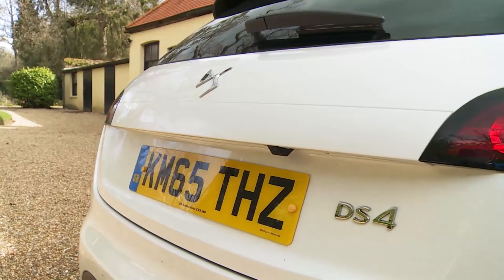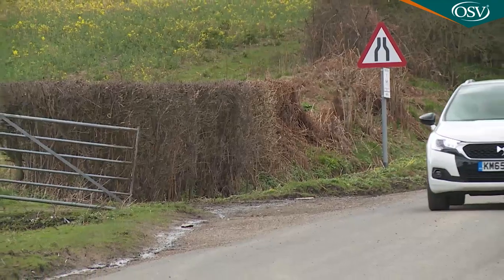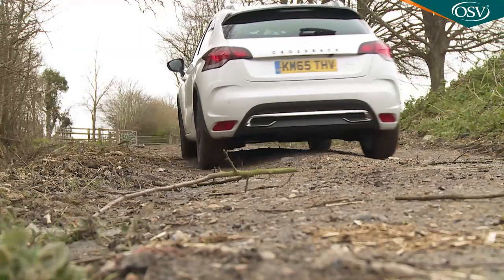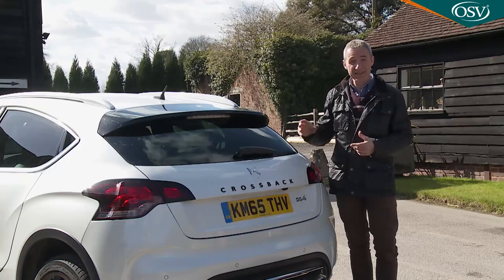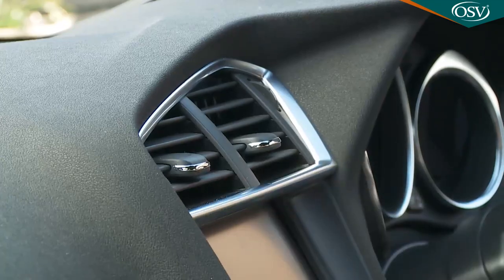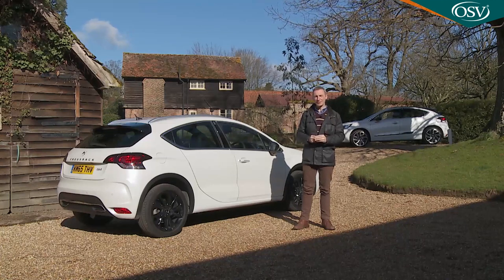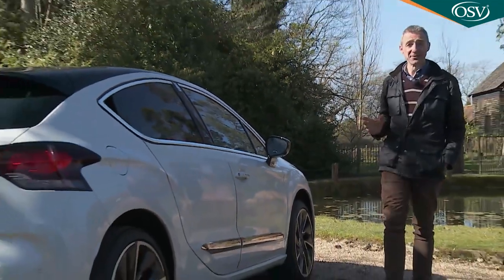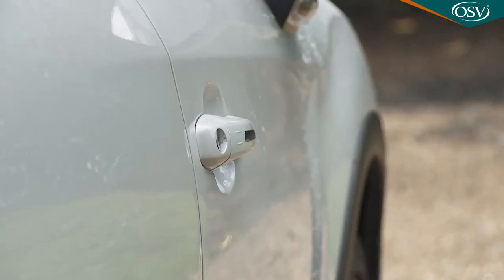DS 4 In-Depth Review 2020 | Better than the Seat Leon?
The DS brand, we're told, is all about more distinctive style and technology. So back in 2015, we were interested to see what its interpretation of a premium-badged Focus-sized family hatchback might be like. The answer was revealed with this improved DS4 model.

Prior to 2015, we knew this car as a Citroen. It was introduced in 2011 by the Double Chevron brand, but shortly after the formation of the newly-formed DS marque in 2015, this model was re-launched merely badged the 'DS4' with a smarter look and a much clearer idea of its target market. That was important, for in its Citroen days, this design's rather bizarre combination of family hatchback, coupe and SUV left it with something of an identity crisis.

Fortunately, the DS people seemed to understand it a little better, clarifying the appeal of this model line by creating two distinct variants. The 'Crossback' version kept the original car's high-ish ride height and added in a few carefully chosen SUV styling cues to try and attract buyers from the Qashqai Crossover set. Relieved of the need to appeal to such folk, the alternative standard DS4 model was left free-er to assume the role of premium sporty hatch and target people who might buy, say, a BMW 1 Series or Audi A3: or at the very least an Alfa Romeo Giulietta or an up-market SEAT Leon.